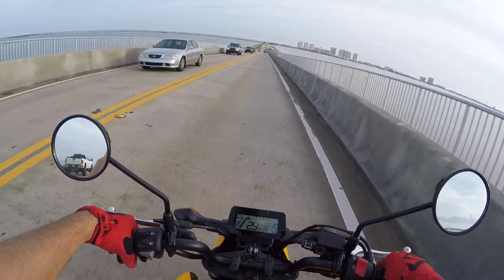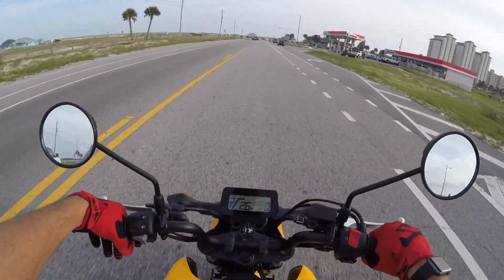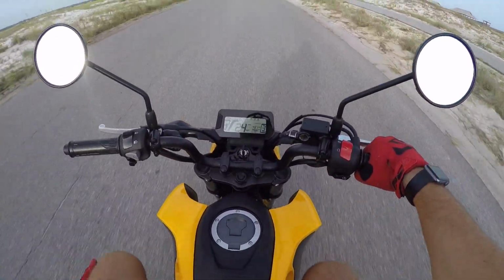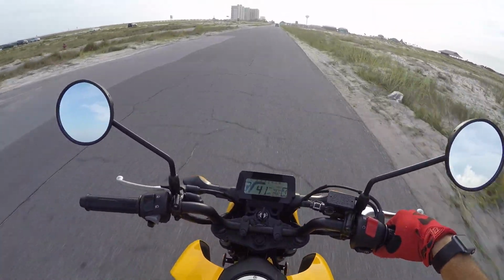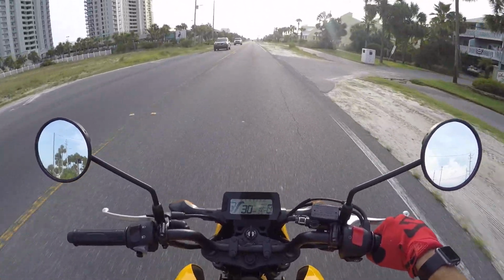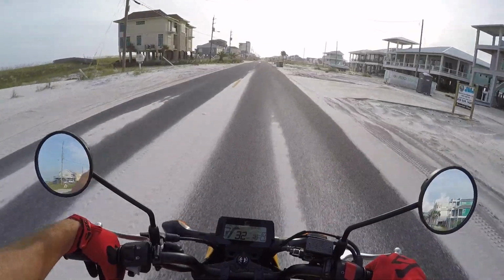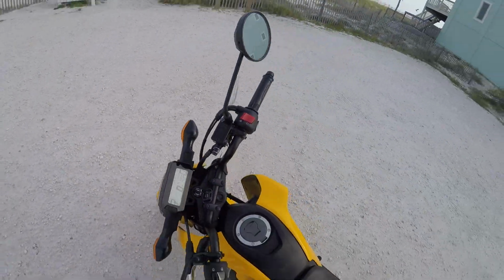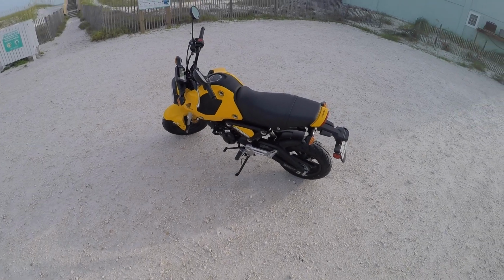LET ME OFFICIALLY INTRODUCE MY 2022 HONDA GROM!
I know I have made previous videos about my 2022 Honda Grom but this is the official video introduction to my GROM!

2022 Chimera Intake:

Link to my exhaust:

100% Confirmed Fitment: